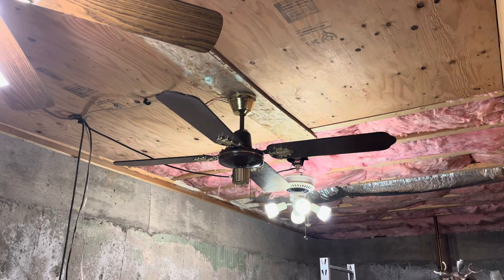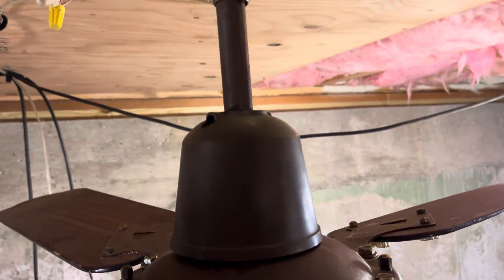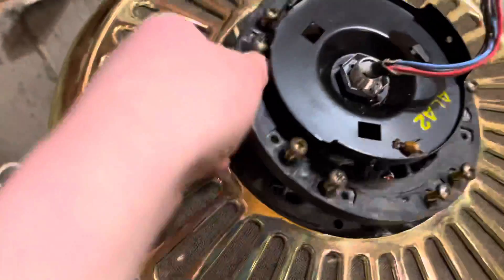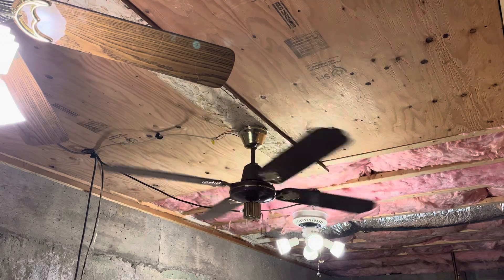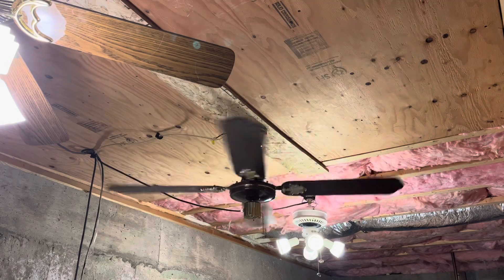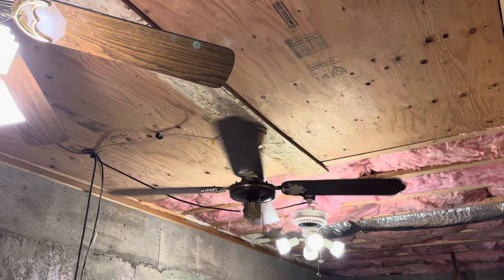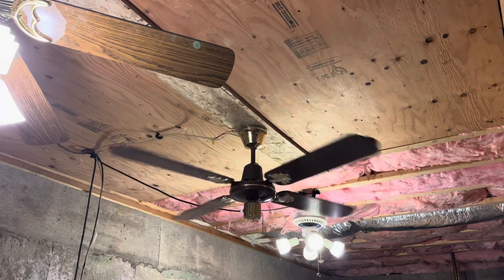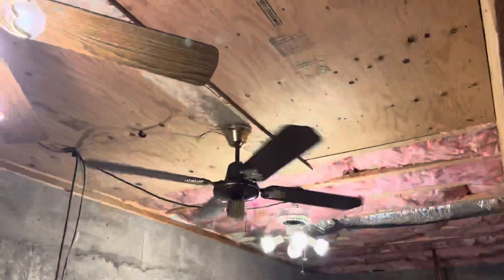52 inch SMC laguna ceiling fan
Thx to @tomaserincasablancalarocqu5086 for this fan